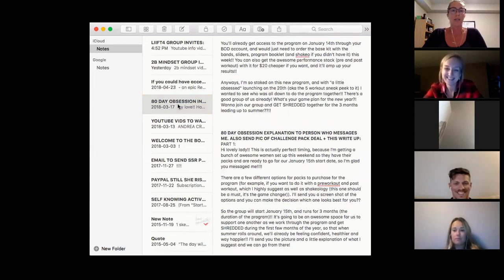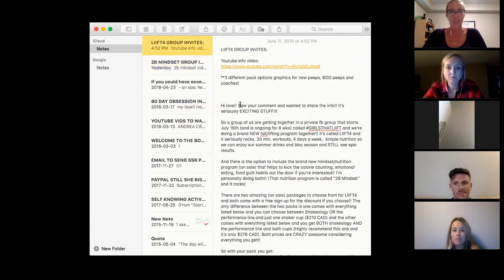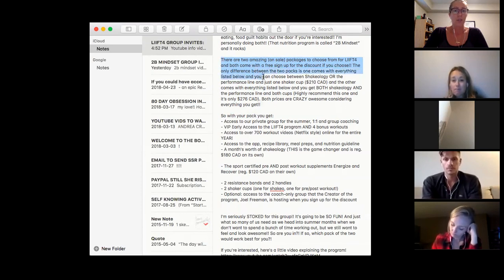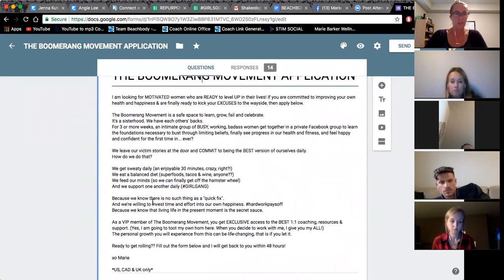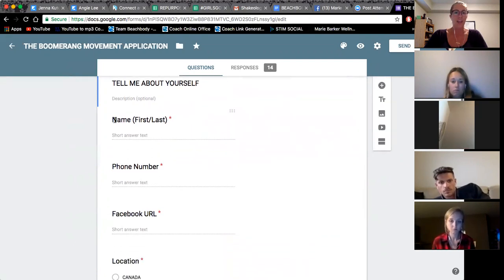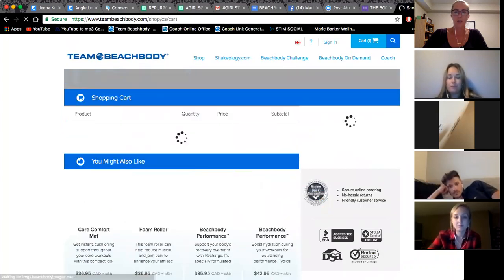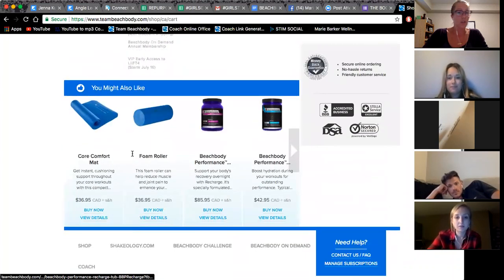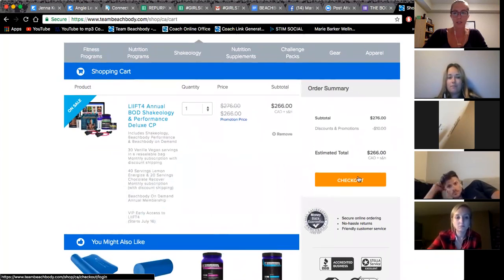BOOMERANG POWER HOUR - 06/11/2018 LIIFT LAUNCH STRATEGY